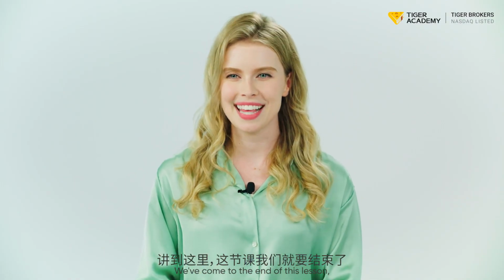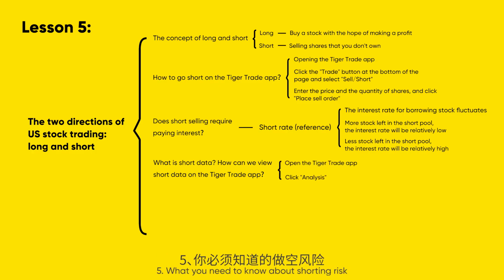美股入门第15课：美股交易的两个方向：做多和做空